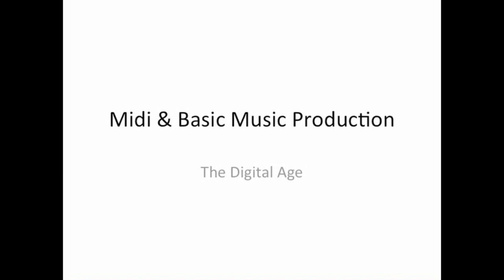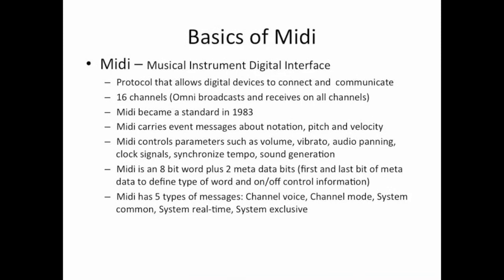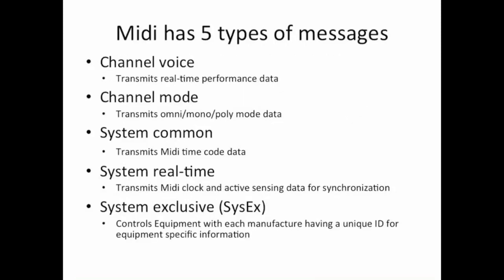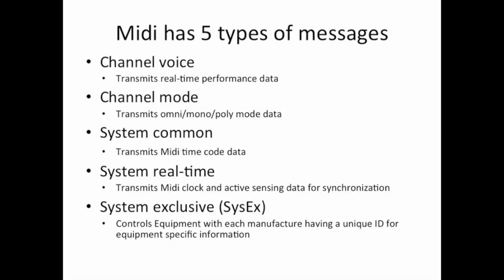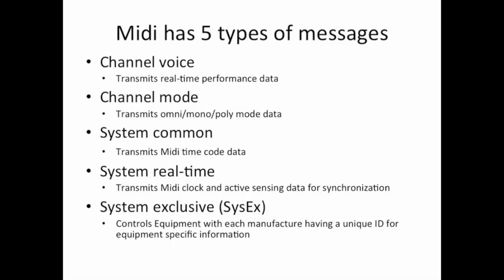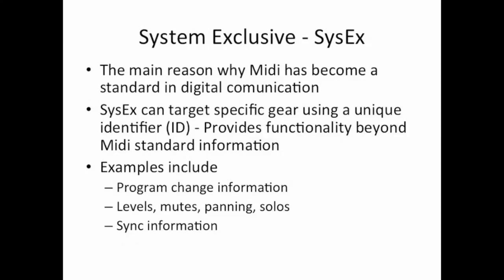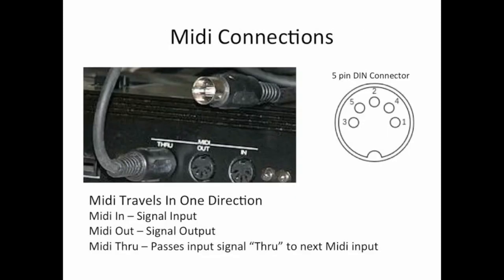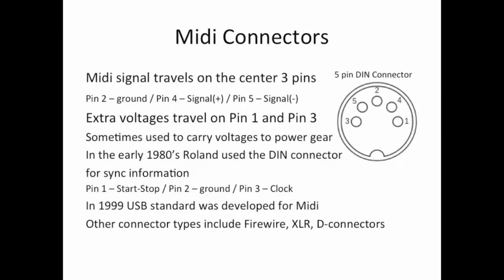UCLA W9 Midi - Part 1